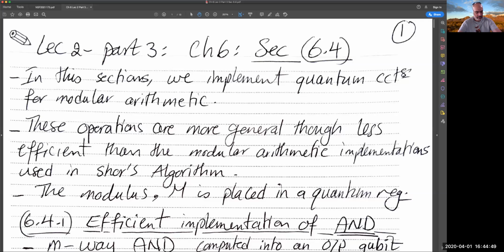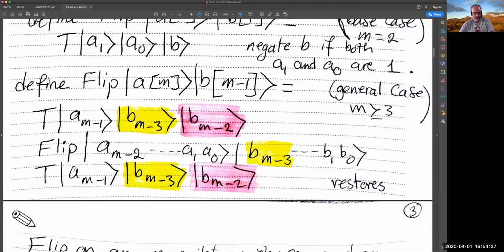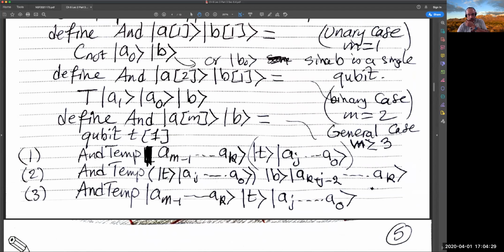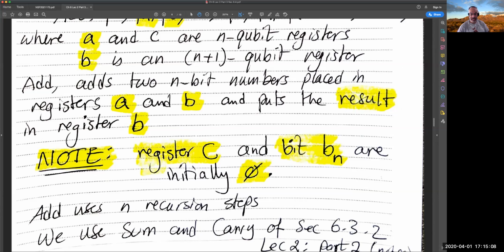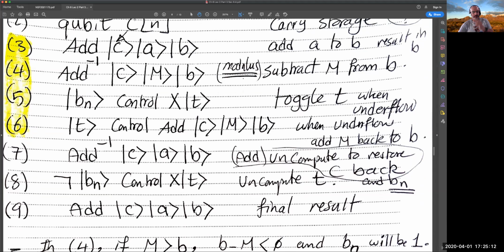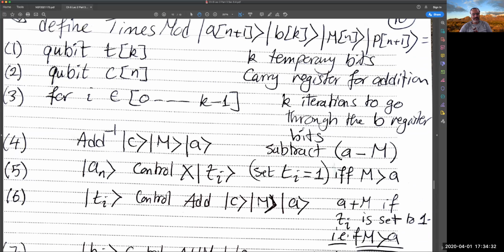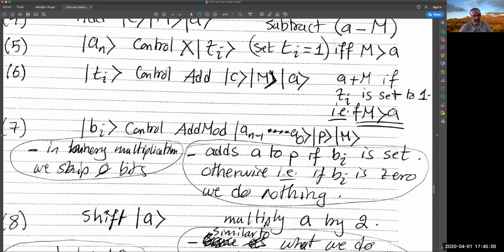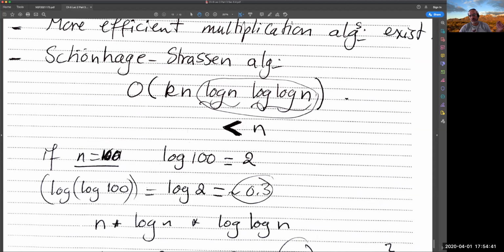Chapter 6 Sec 6.4 (Lecture 2 Part 3)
Quantum Versions of Classical Computations.
Lecture 2 Part 3
Chapter 6 Sec 6.4
This is a recording of the 2nd-3 lecture on Quantum Versions of Classical Computations from the book  Quantum Computing A Gentle Introduction by Eleanor Rieffel and Wolfgang Polak.